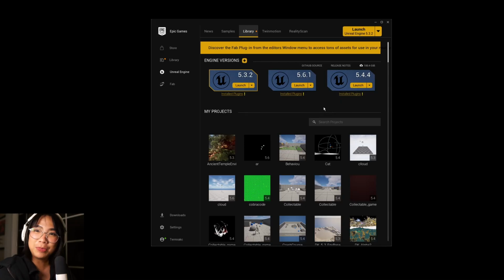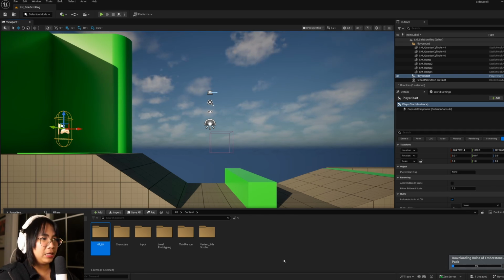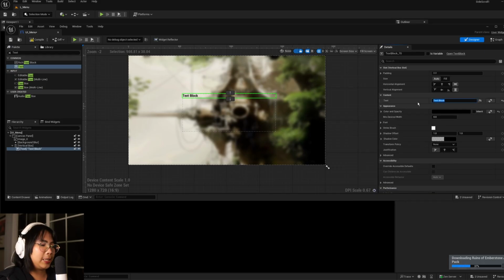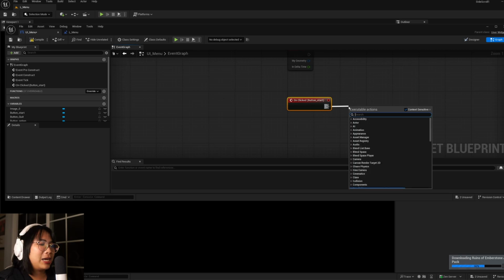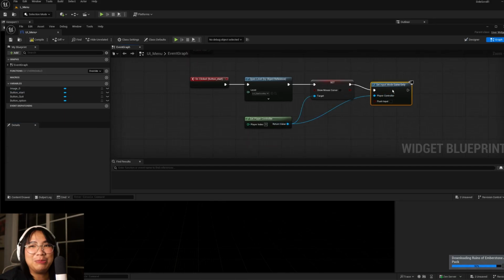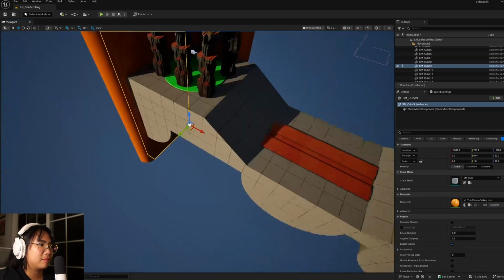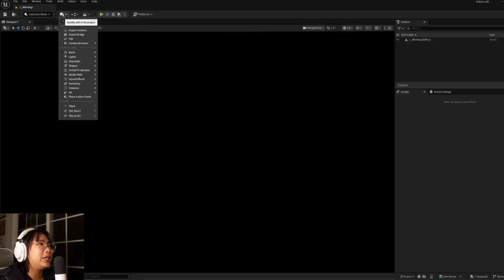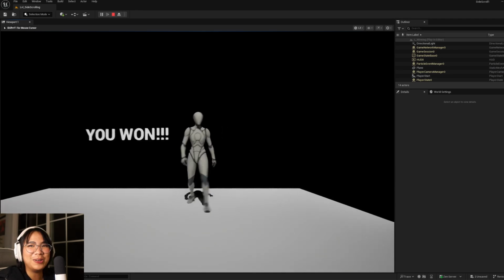How to make your first game prototype in Unreal 5.6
earn to build your first playable game prototype in Unreal Engine 5.6 from scratch! This beginner-friendly tutorial walks you through the complete process of creating a functional prototype, from project setup to implementing your first gameplay mechanics.
What You'll Learn:
Starting with a template project, you'll discover how to leverage Fab marketplace assets to quickly build out your game world. We'll cover essential prototyping skills including menu systems for playtesting, basic environment design with asset placement and foliage, lighting setup, and your first Blueprint scripting to create winning conditions.
Perfect for students, hobbyists, and anyone taking their first steps into game development. No prior Unreal Engine experience required!
Topics Covered:

Project setup using Unreal Engine templates
Adding and importing asset packs from Fab marketplace
Creating main menu and pause menu systems for playtesting
World building basics: placing assets, painting foliage, and setting up lighting
Blueprint scripting fundamentals: programming your first win condition